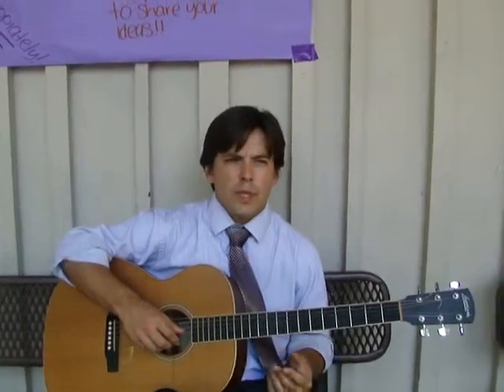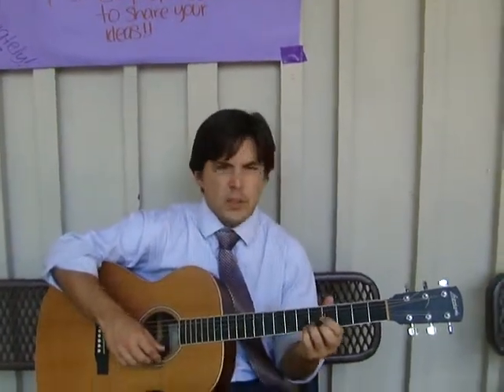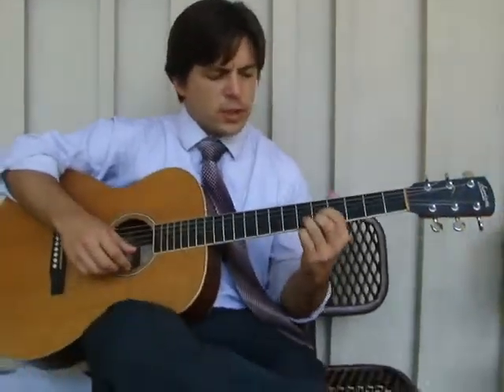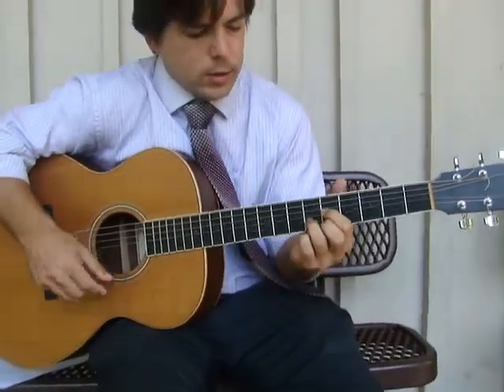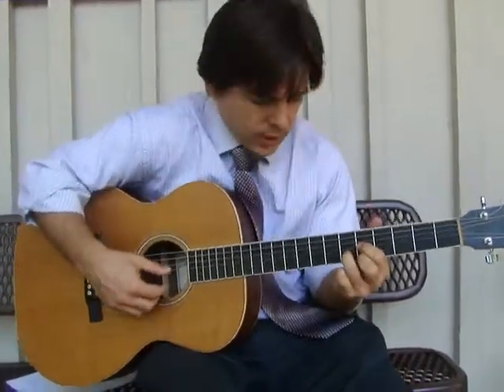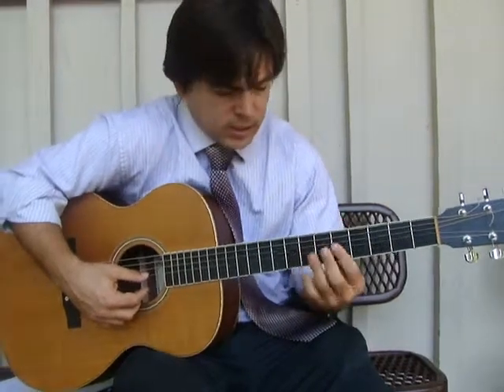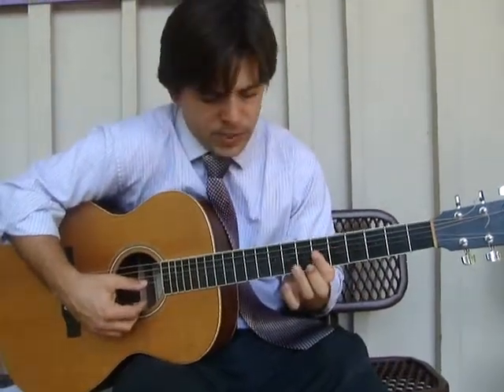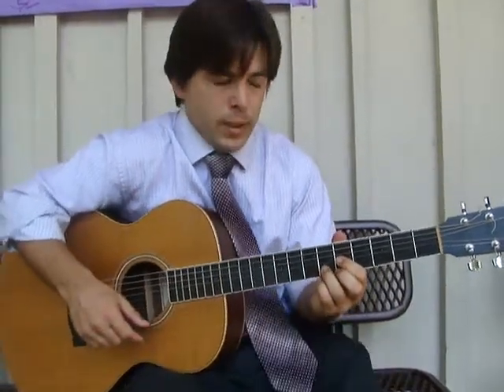Float On- Rhythm Guitar